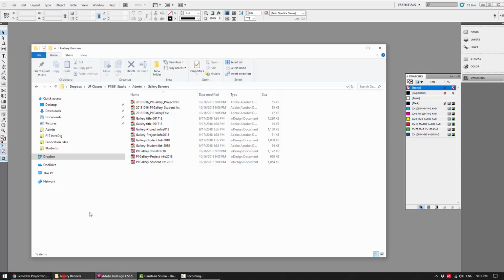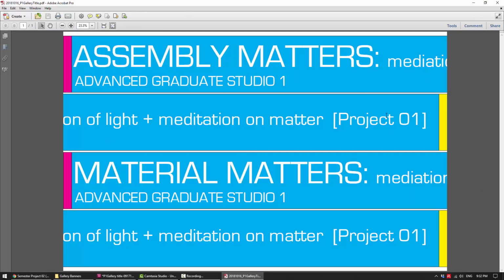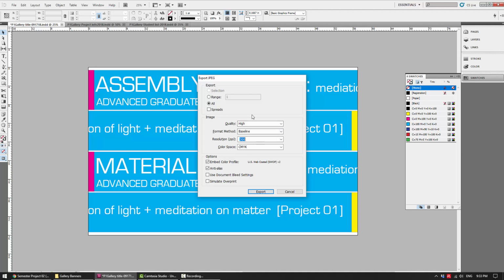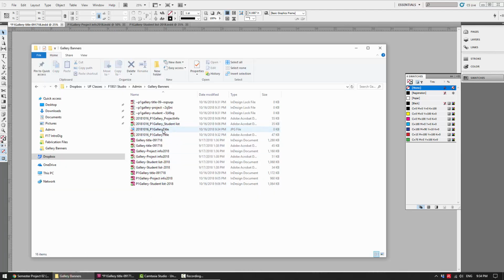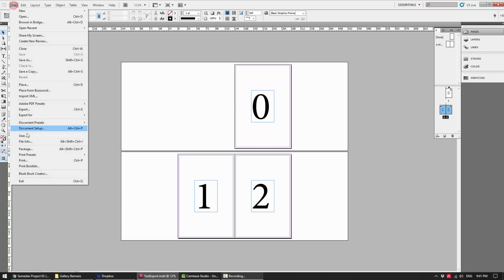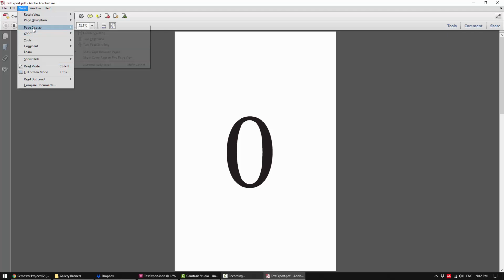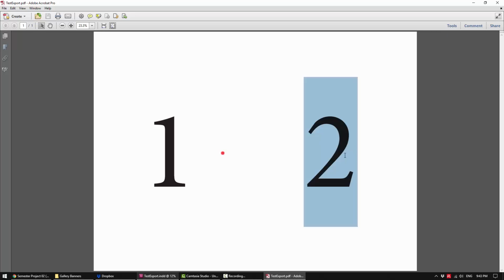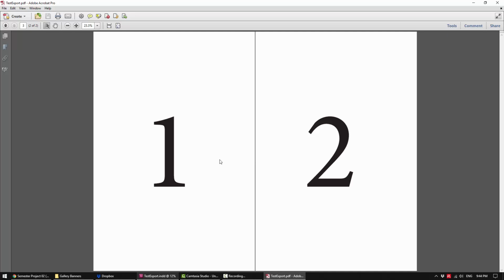InDesign Export PDF/JPG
Just some relevant options/settings when exporting from InDesign.